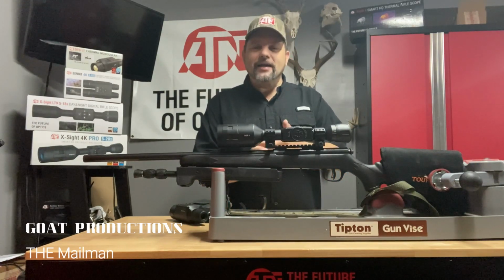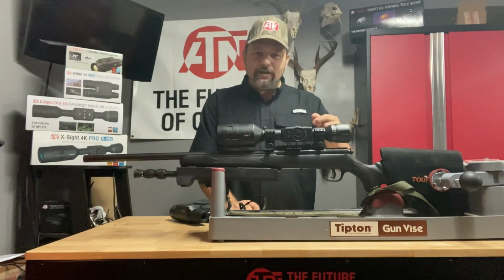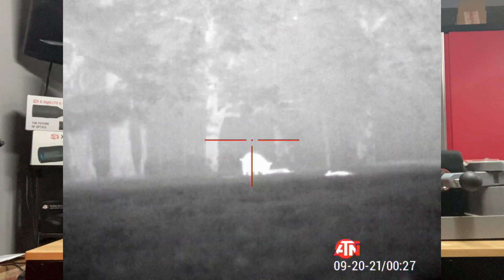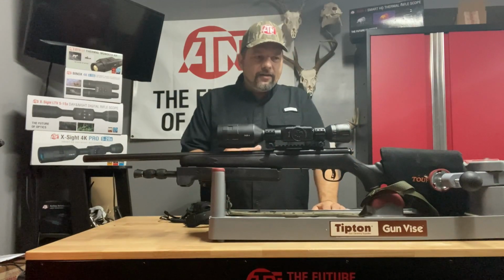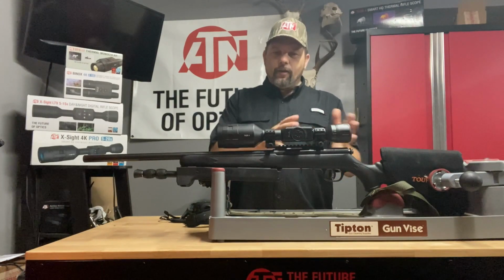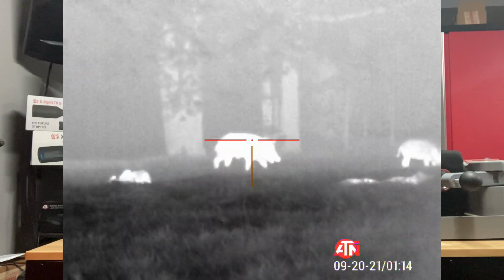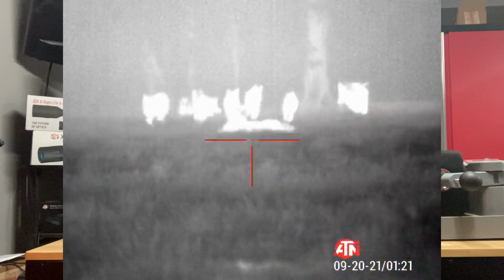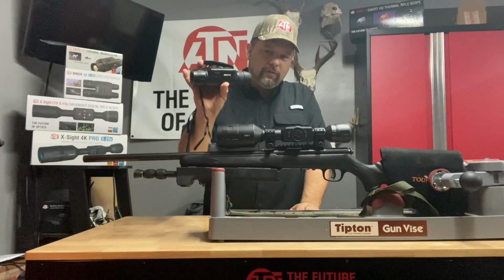ATN THOR 4 Sleeping Boar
The Mailman takes you step by step on a recent hog hunt as he moves in close on another large boar in SC. Go along on the hunt to see what it would be like to stalk hogs with the Mailman.